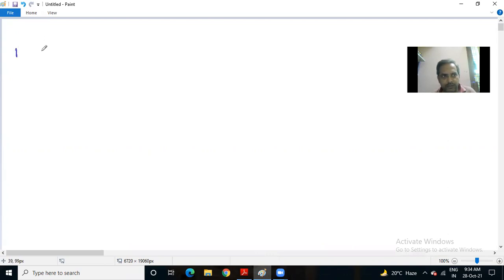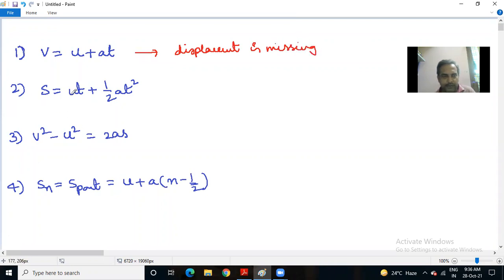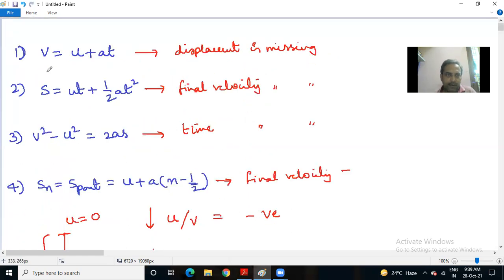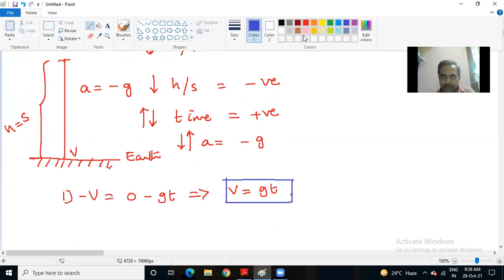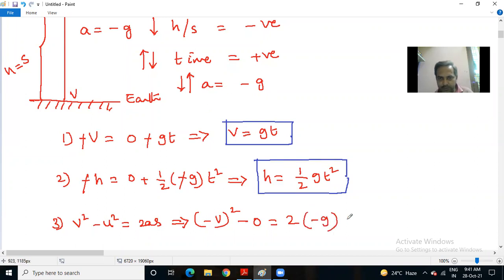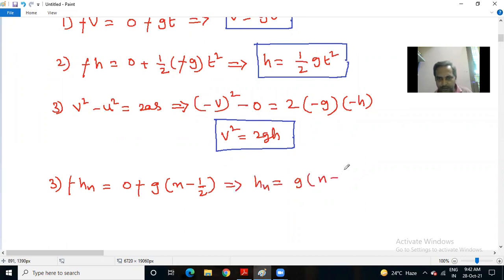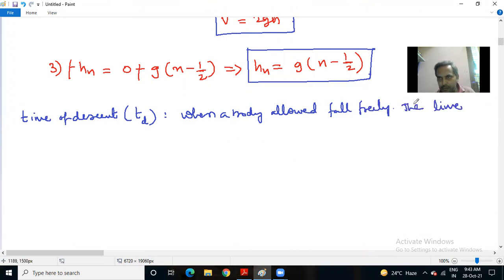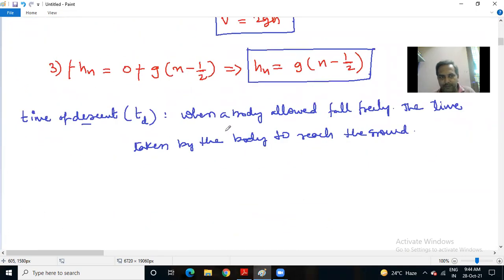16) Equation of motion for a freely falling body (for JEE & NEET)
This video helps the students how to use basic equations of motion when a body allowed to fall freely for JEE & NEET